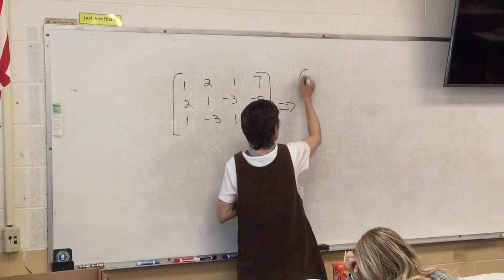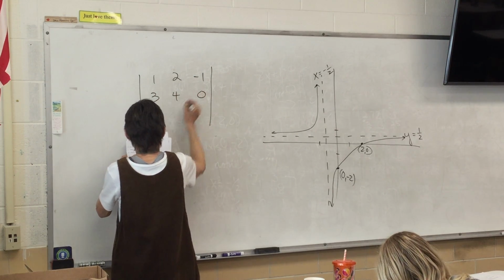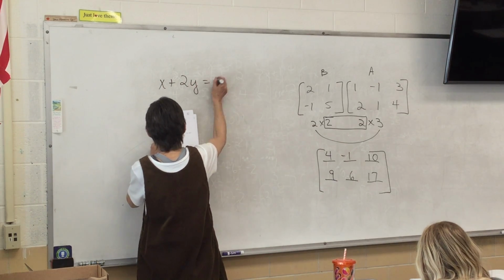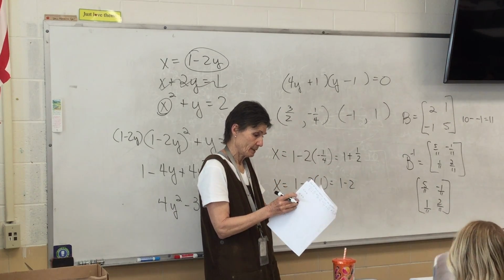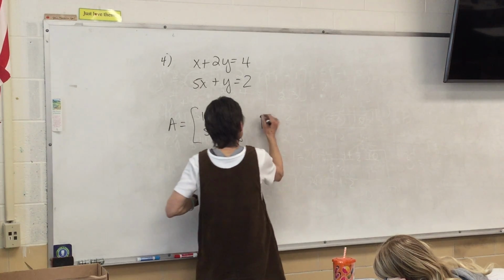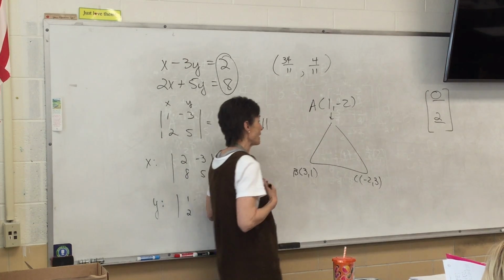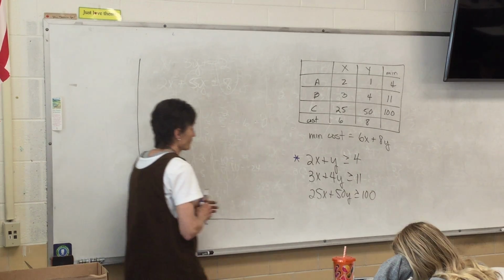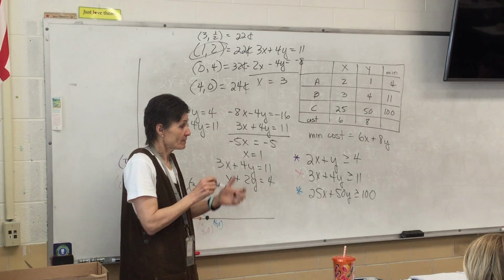Precal A Assorted Review from pp 5 and 7 of Chpt 7 review packet